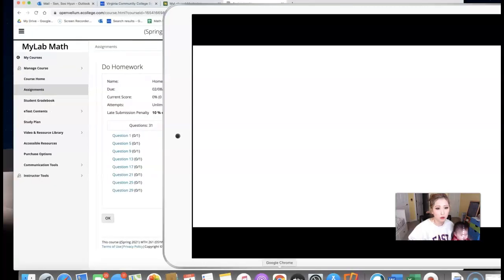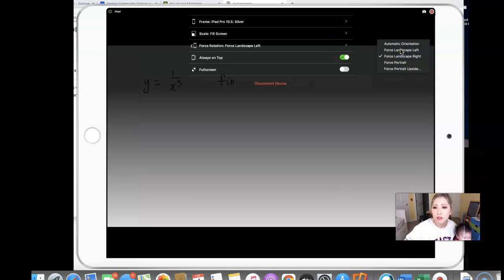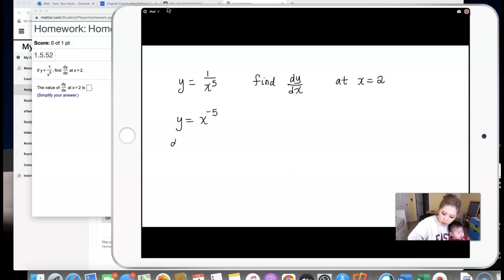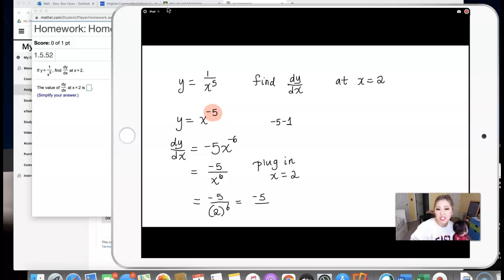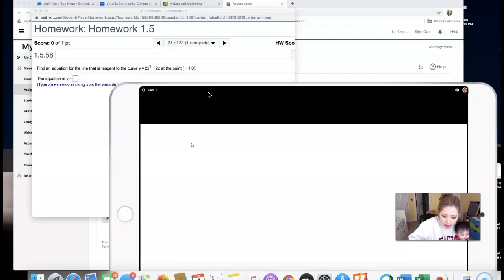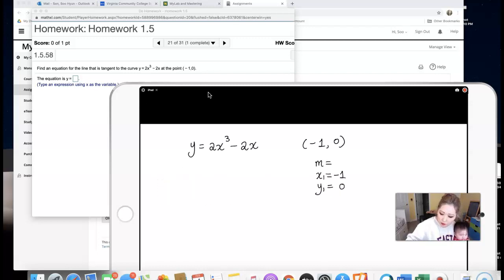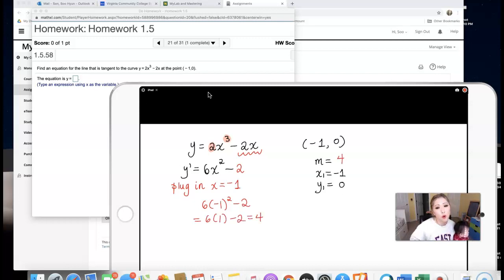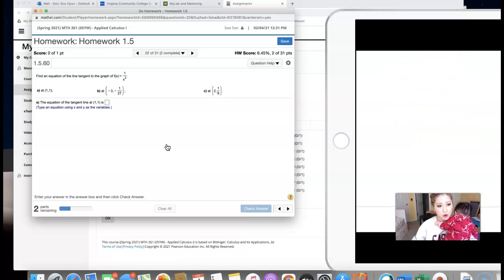MTH 261 Section 1.5 Homeworj Problems #20, 21